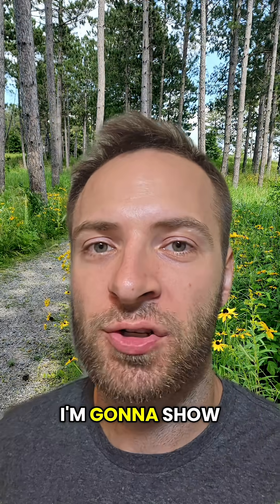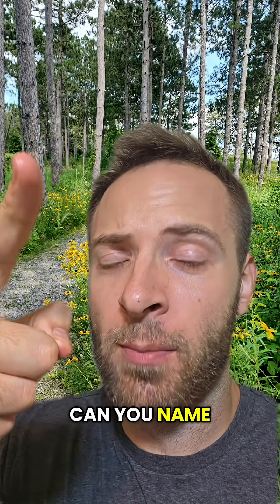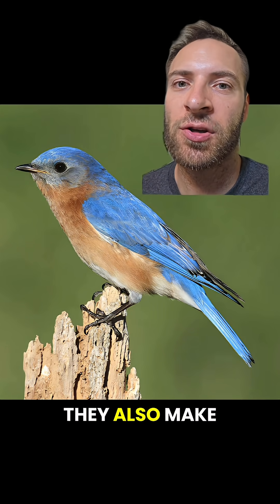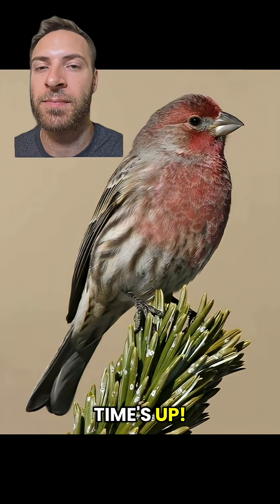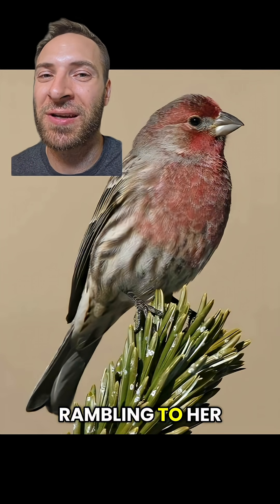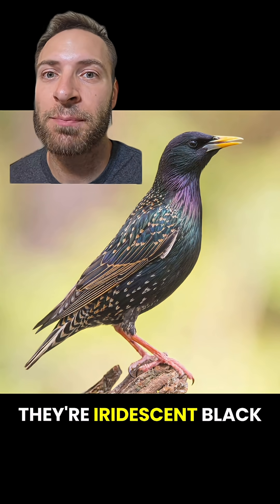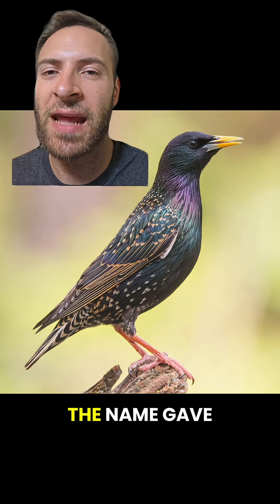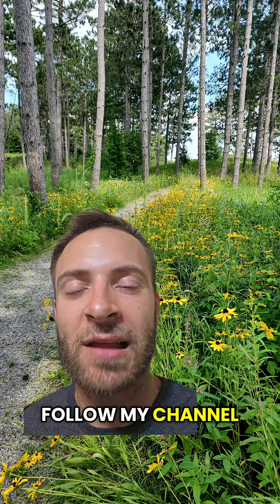Do you know these ICONIC birds? Pt 4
Pt 4. POP QUIZ! These are 3 MORE of the most iconic songbirds in the US. I show images and play their calls. Can you name them all?

I teach college biology and zoology and do voice impressions! I love nature and animals. Let me know what video ideas you'd like to see next!